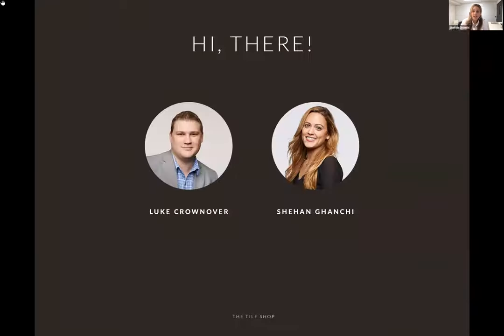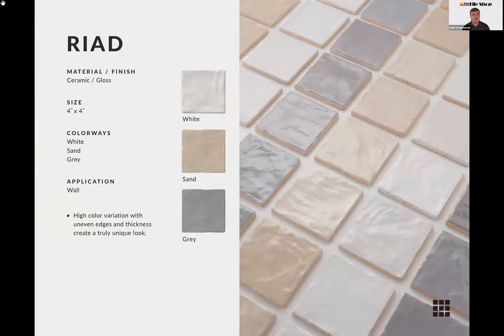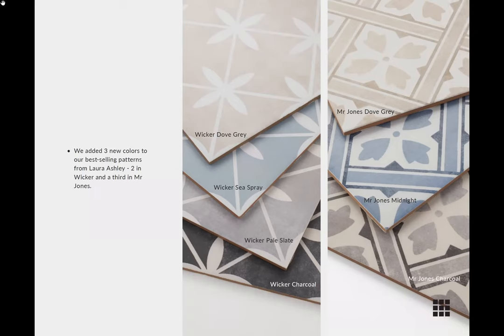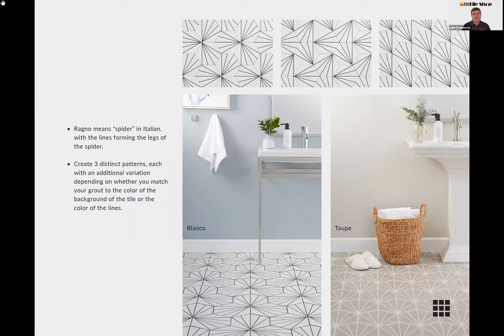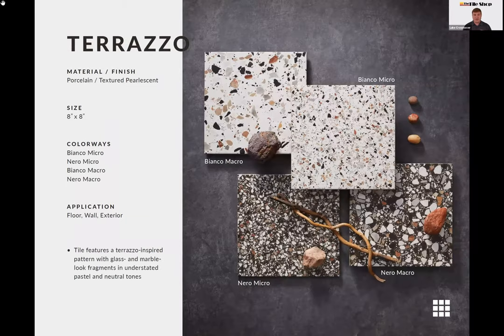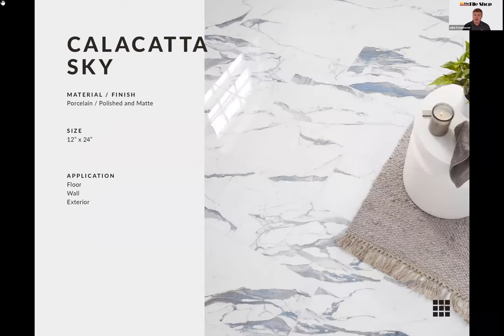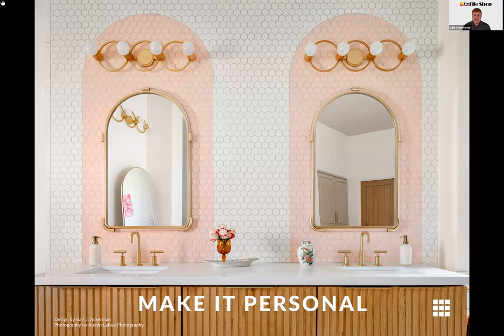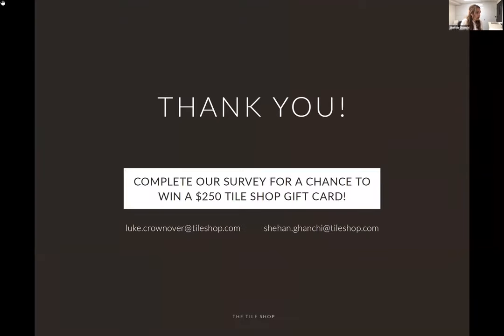Virtual Product Presentation - Summer 2021 | The Tile Shop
Learn all about The Tile Shop's exciting new products and favorite 2021 tile trends in this Virtual Product Presentation. Product Expert Luke Crownover shares inspirational photos of new designer collections, artisanal handmade-look tile, and stunning Greek marble while discussing their unique features and benefits.